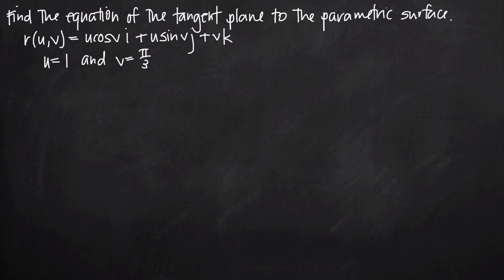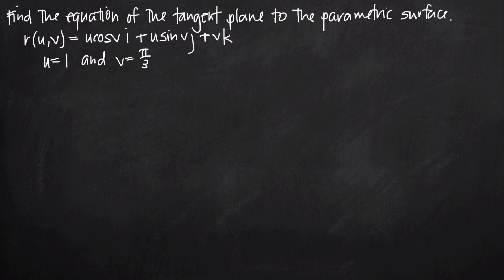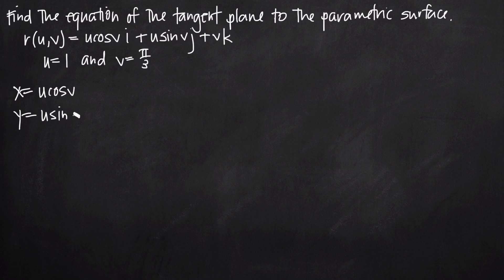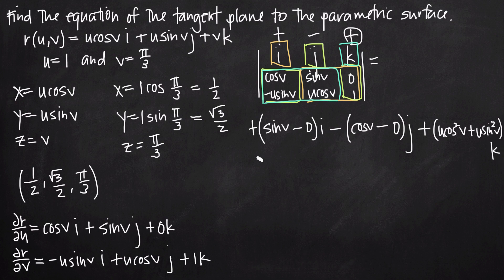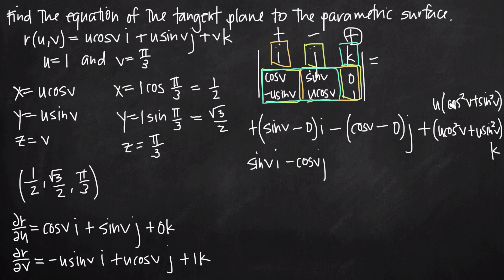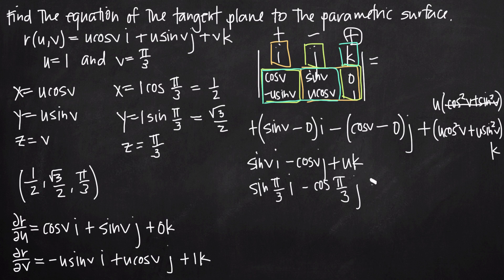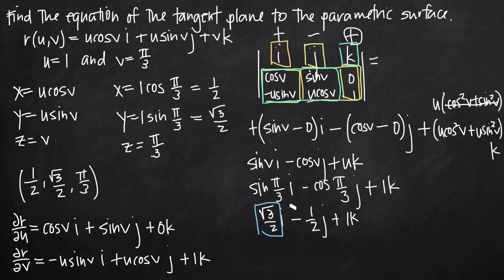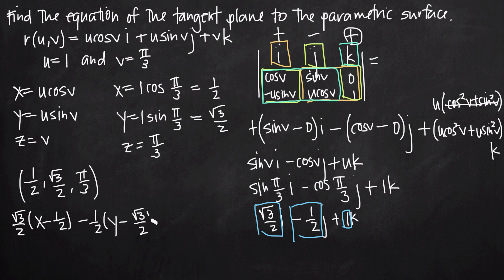tangent plane to the parametric surface (KristaKingMath)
In this video we'll learn how to find the equation of the tangent plane to a parametric surface, when the parametric surface is given as a vector equation in terms of two parameters.